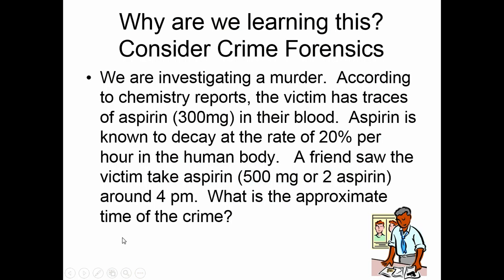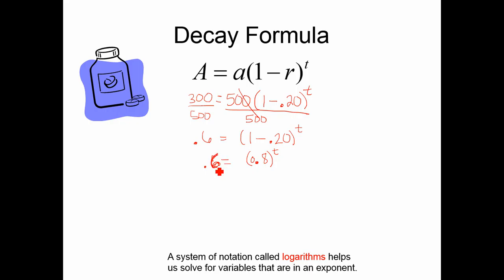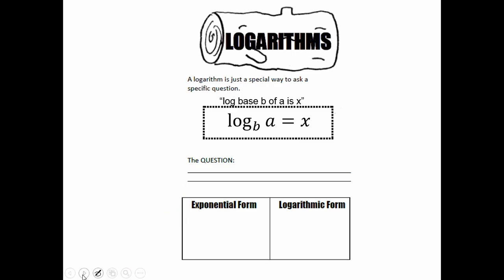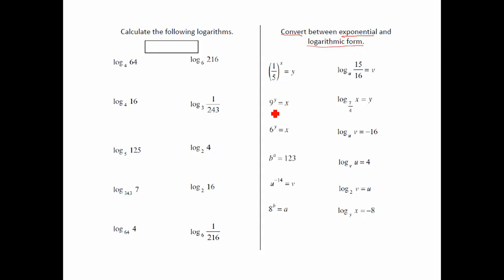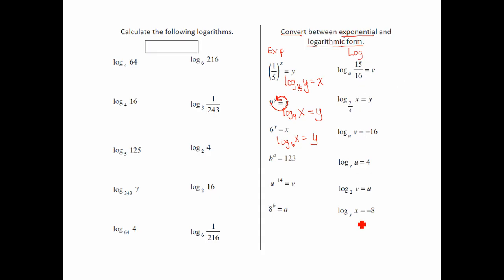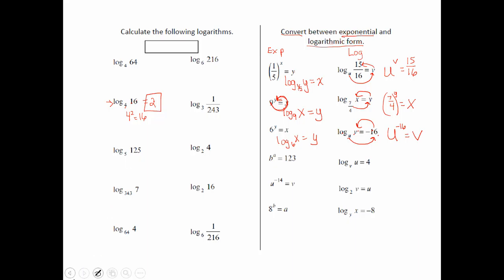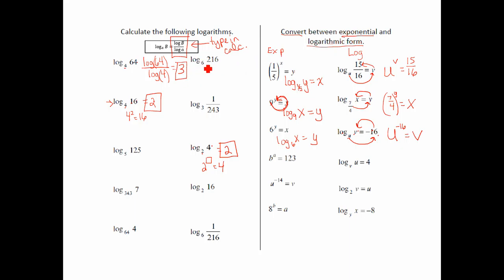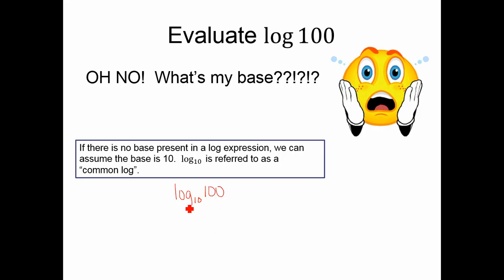What is a log